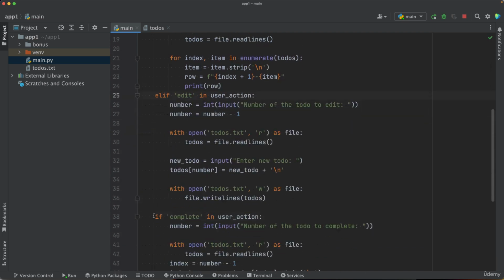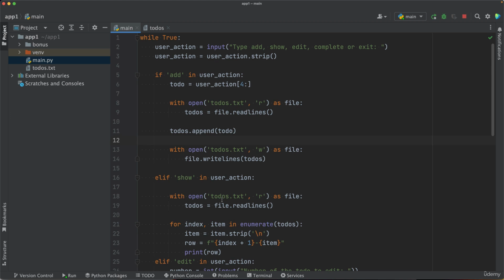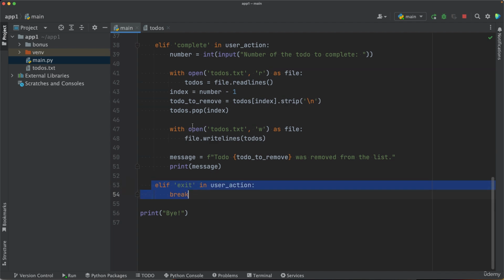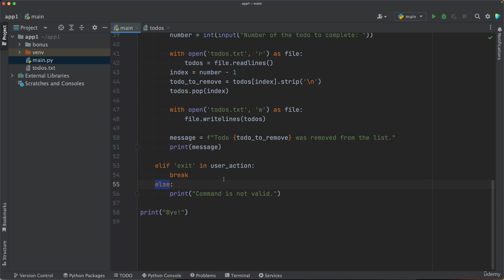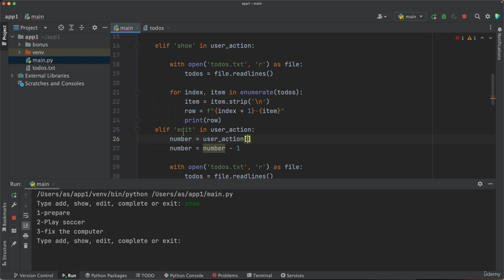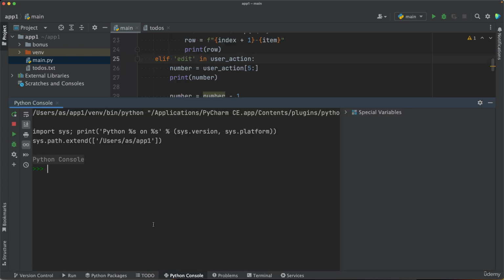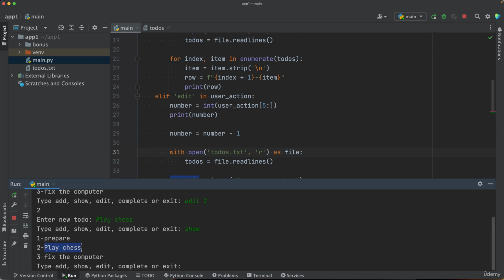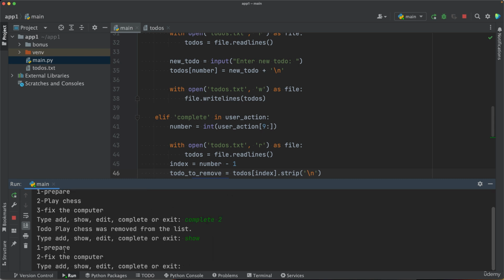03 Optimising the Program